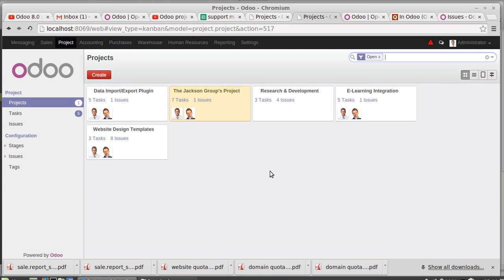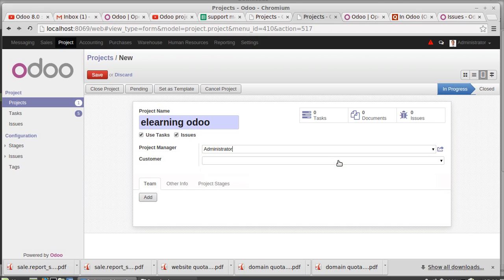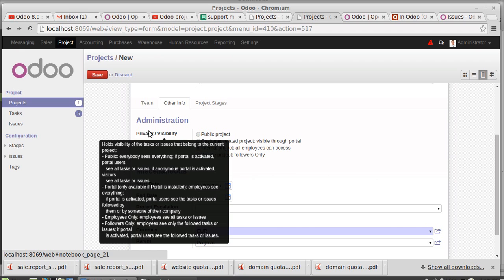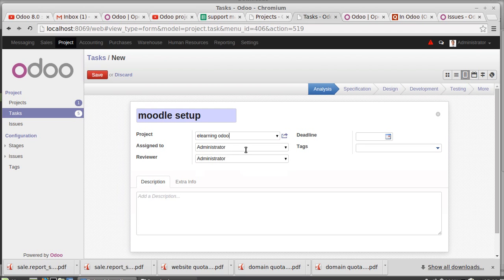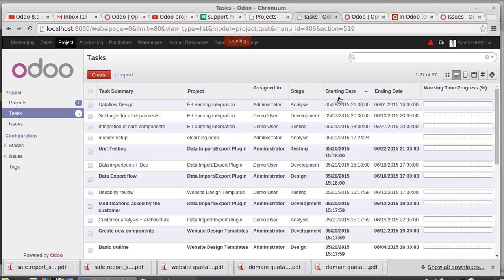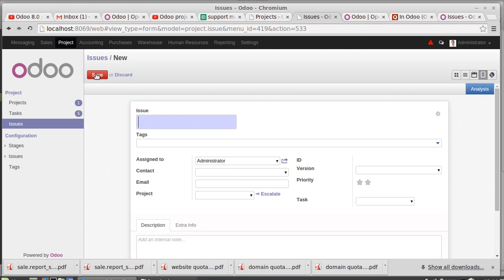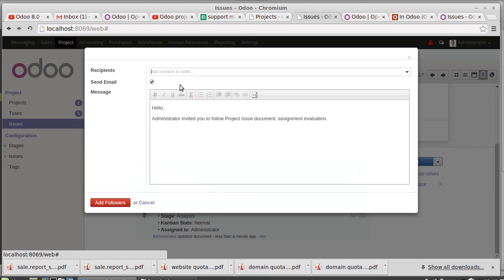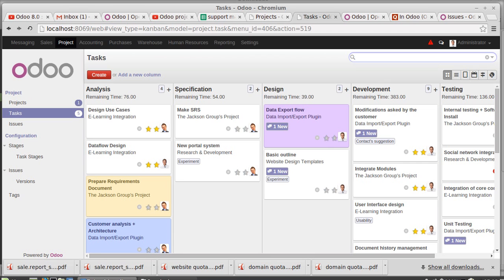Project Management in Odoo /OpenERP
Project Management

Step 1 : Instal the module named project management. After that you will a menu Project. In a software firm its really important to have a project. So click on projects and give the details like project name, project manager, customer, team members of this project.

Step 2:  Then save the project. Now creating tasks for this project. For this click create and enter the details including the deadline. Then save the task .after saving this a new task is being added.

Step 3 : Then come to task and then we can see our new task here.

Step 4: First of all our new task will come under the analysis stage.as per the work going on we can change the stage of the task. If the work is completed once. Then put it in the Done stage.

Step 5 : Then move to issue. Here we can create the issue if we have any. Then give the name and details of the person whom you are going to ask abut the issue. Then save the issue.